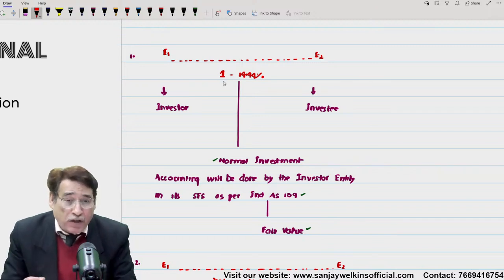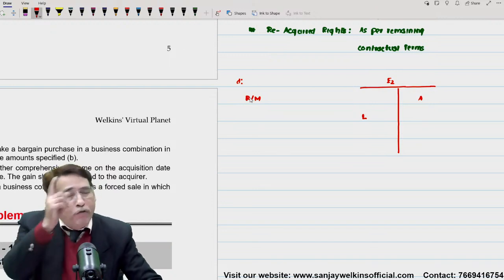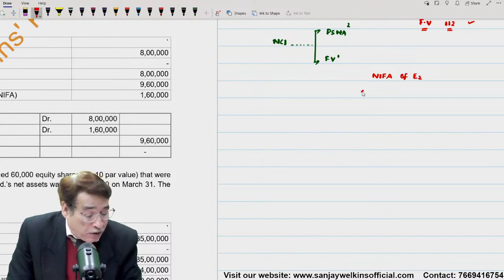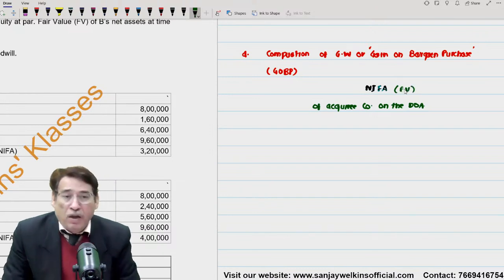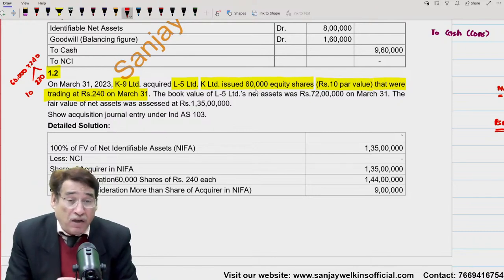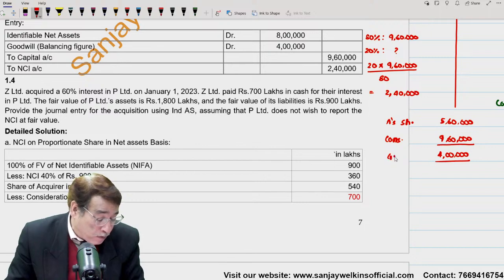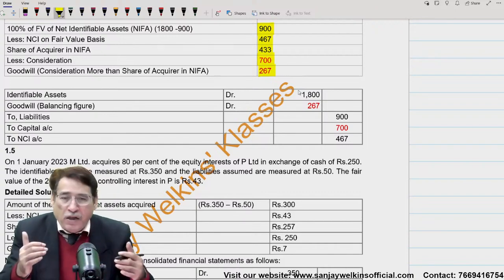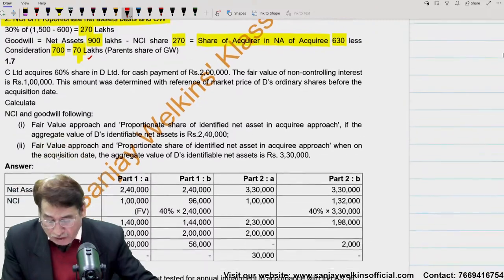L: 2 : Eng.Version CFR Final Ch. 1 Ind AS 103 - Part 2 - CFR by Sanjay Welkins cma final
Sanjay Welkins Classes
You tube channel : sanjaywelkins

🔴 How to Prepare CMA Final CFR For June 24 Dec 24 English Version